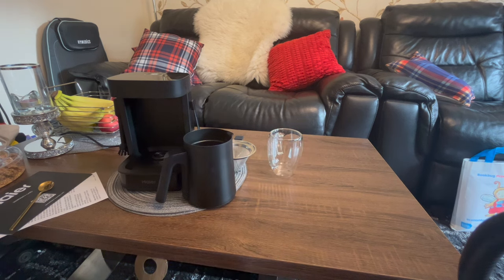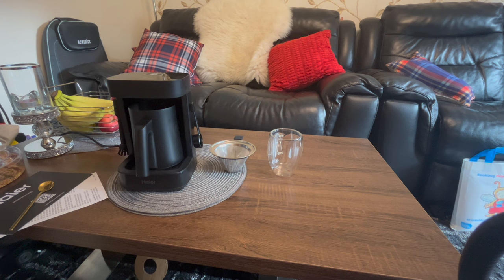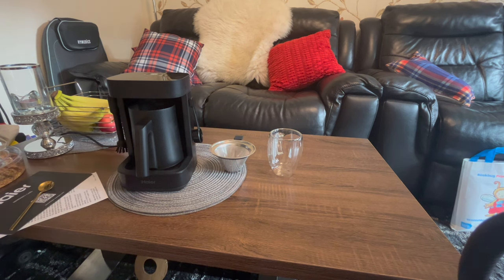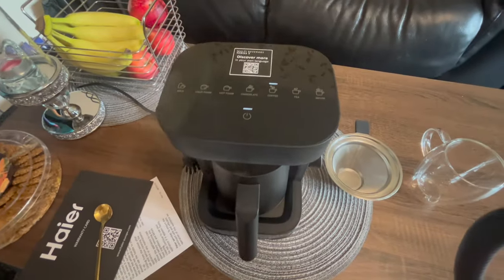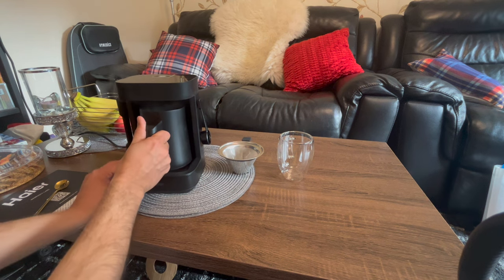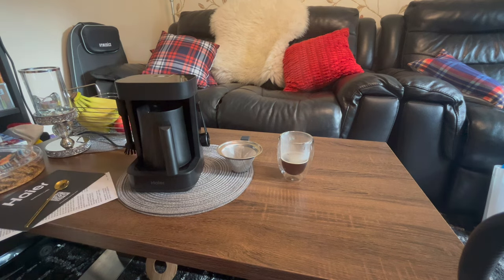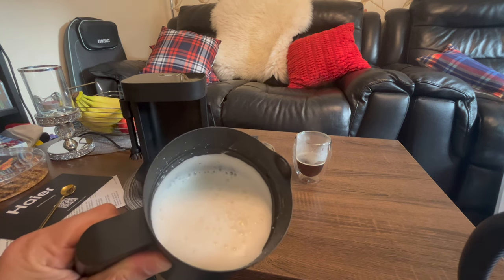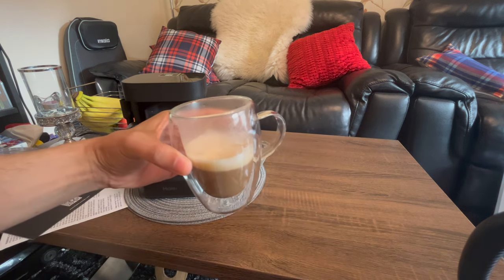Haier I-Master Series 5 Multi-Beverage Hot Drinks Machine & Frother, Multiple Programs Review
ALL-IN-ONE: Prepare your favourite hot drinks at the touch of a button with the Haier I-Master Multi Beverage maker - Tea, Hot Chocolate, Americano or a Latte.
COMPACT DESIGN & VERSATILE: This machine can replace a kettle, milk frother and filtered coffee machine. Preventing a cluttered kitchen workspace.
NO CAPSULES REQUIRED: Less waste and environmental impact using your own preferred coffees, teas and chocolates
SAFETY CONTROL SYSTEM: No risk of burning or damaging the applicance
ACCESSORIES INCLUDED: Coffee scoop, cleaning brush and metal filter to infuse teas or place over your mug for a pour over style coffee.
hOn APP: Download the h0n app to get access to a range of beverage recipes.